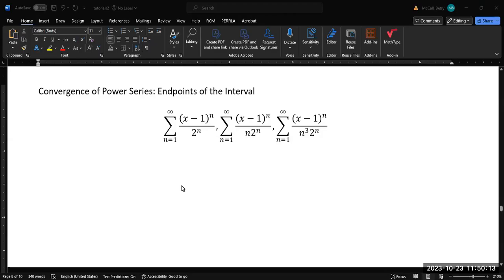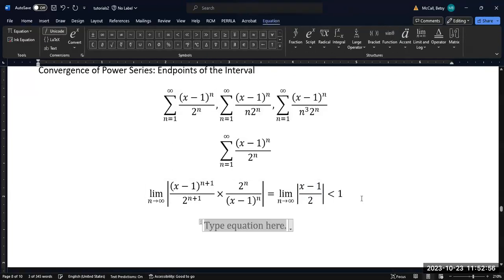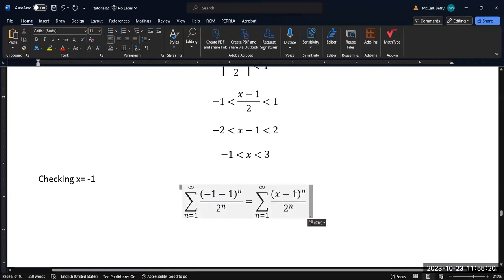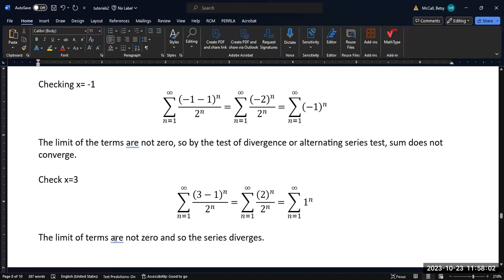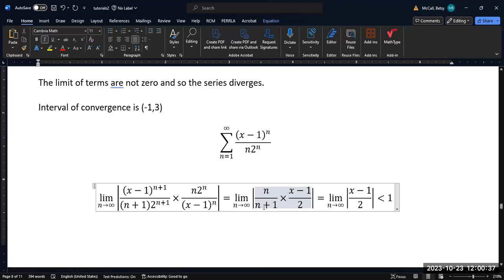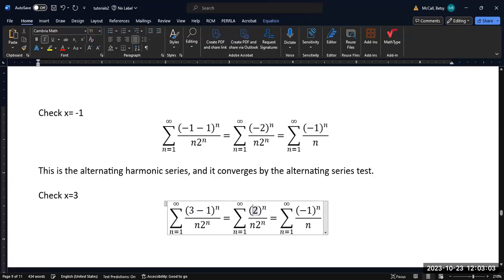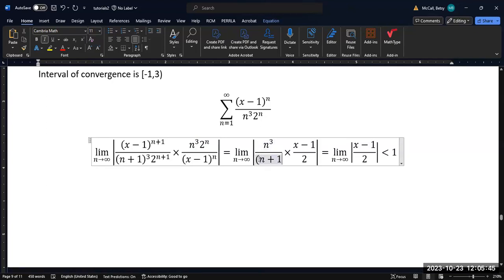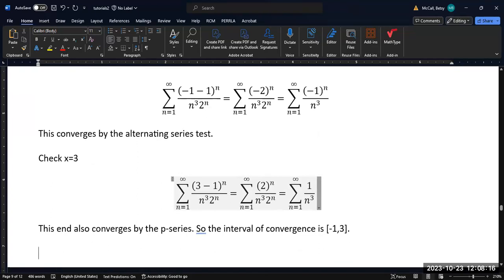Power Series convergence: testing endpoints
In this video, we look at the three possible outcomes for a power series interval of convergence where the length of the interval is finite: are both endpoints excluded? are both endpoints included? or is only one end included?